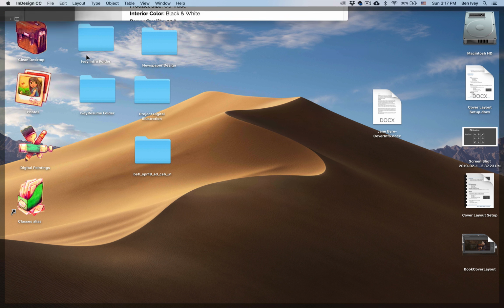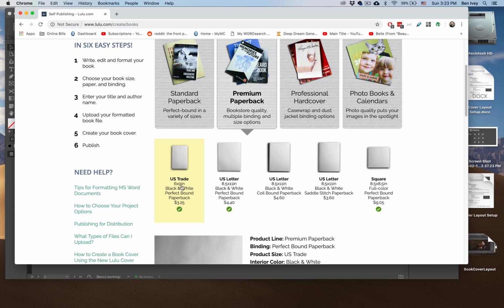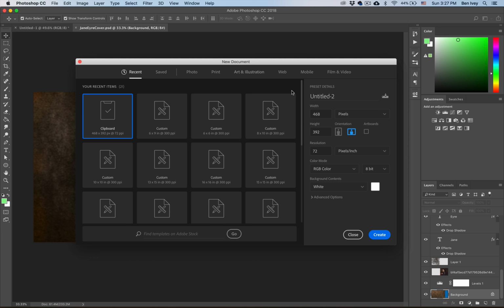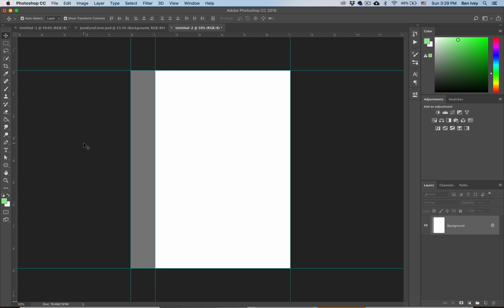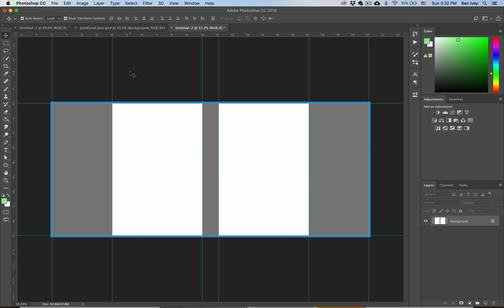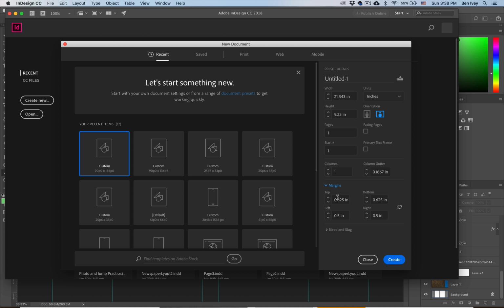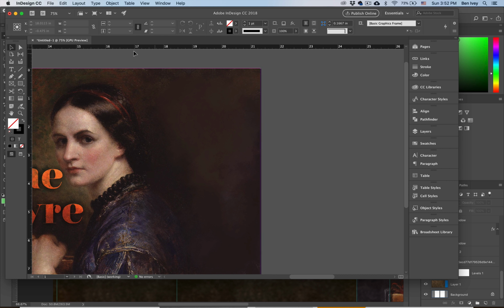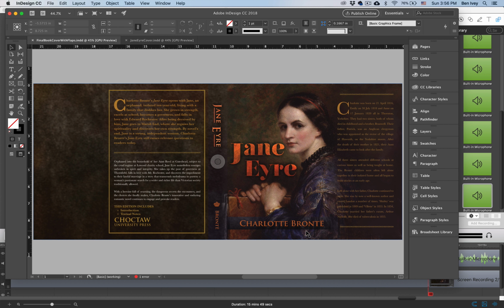Book Cover Layout